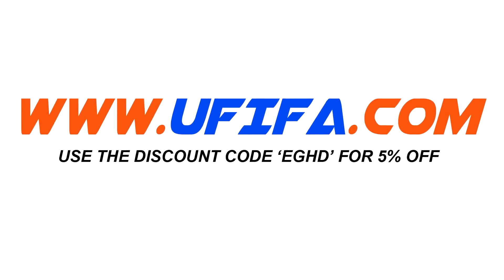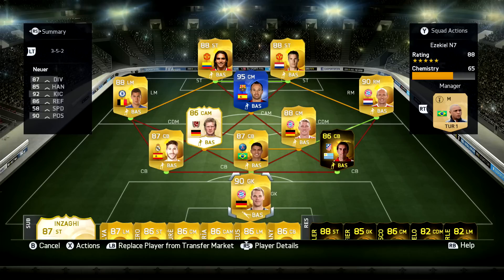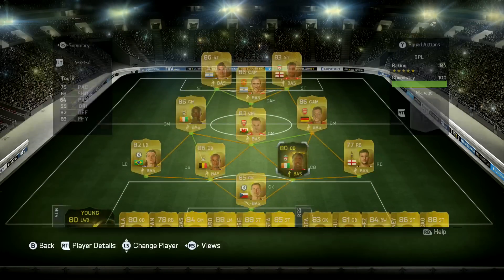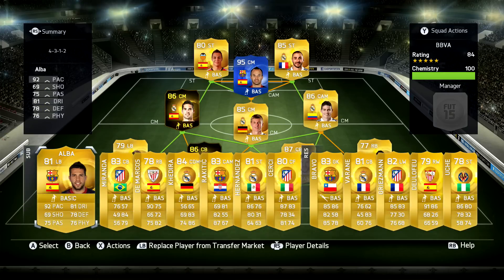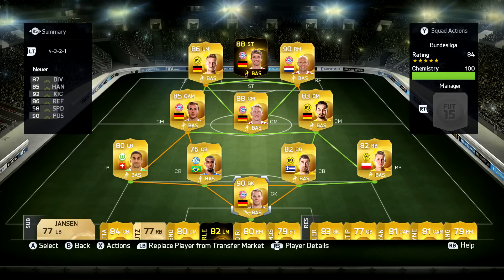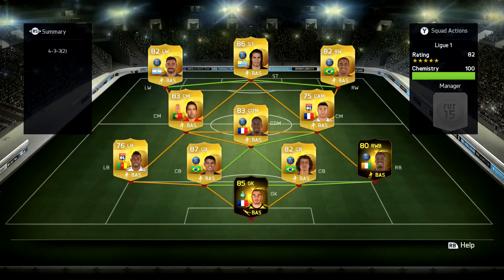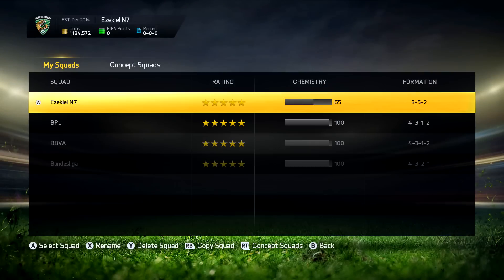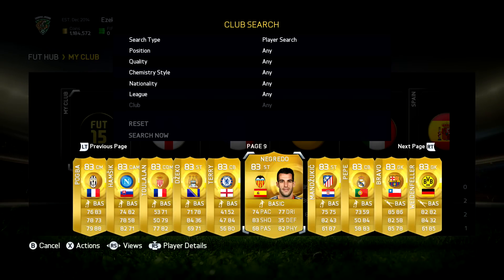£4,000 FIRST OWNER PACKED CLUB TOUR FT. TOTY & 2X LEGENDS! (FEBRUARY) | FIFA 15 ULTIMATE TEAM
FIFA 15 Ultimate Team £4,000 First Owner Packed Club Tour (February) Ft. Legend Effenberg, Legend Inzaghi, TOTY Iniesta, 18 Informs & Many More High Rated Players. Can We Smash 5000 Likes!?

VIDEO DESCRIPTION

In this FIFA 15 Ultimate Team video I show you guys around my club where all the players are packed from pack openings on my channel therefore are all first owner. Unfortunatly I lost my account which has first owner Messi, but since have packed my first ever TOTY & Legend on FIFA 15!